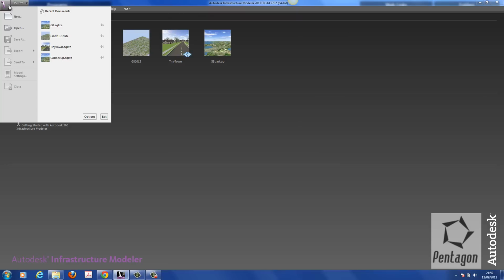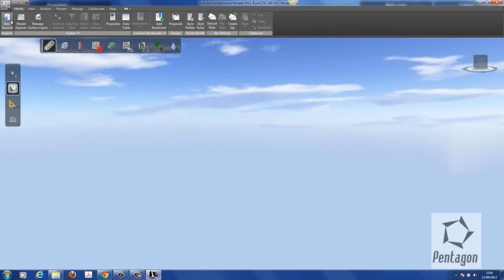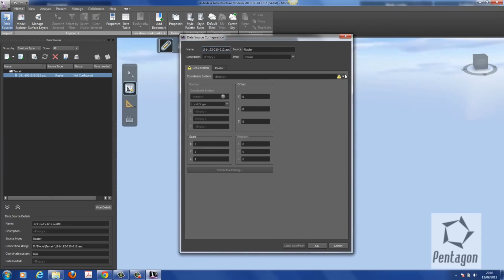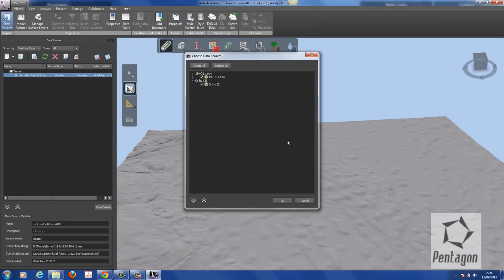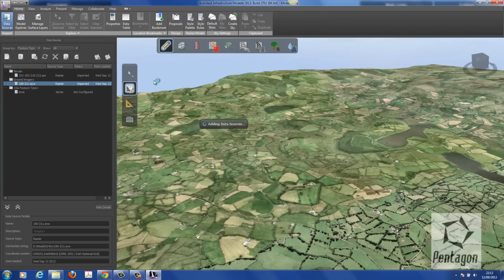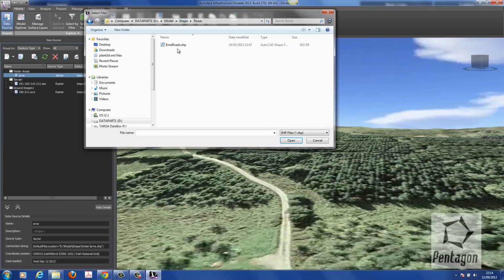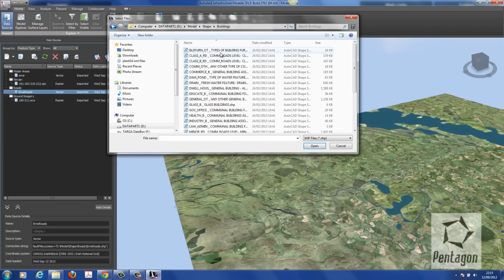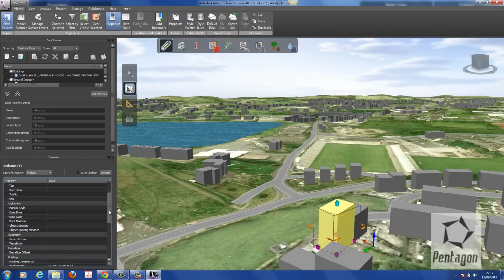Infrastructure Modeller 2013 Presentation 1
Overview of creating an Infrastructure Modeller file from scratch